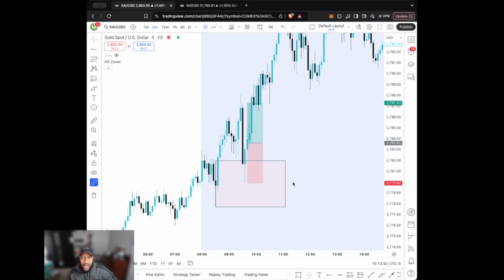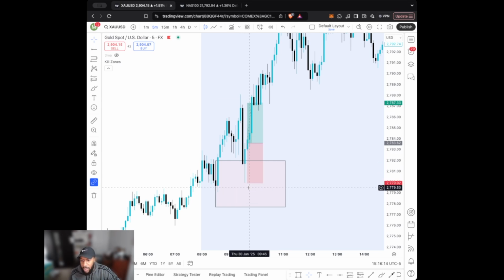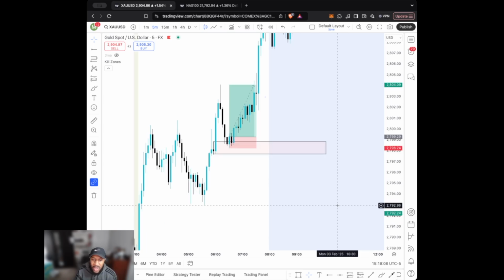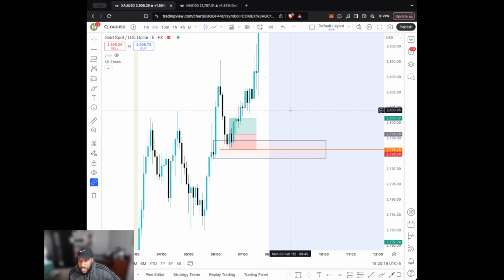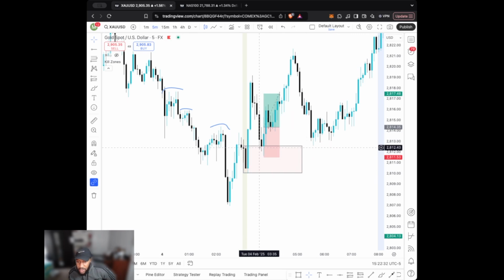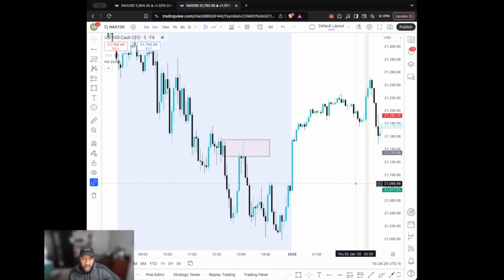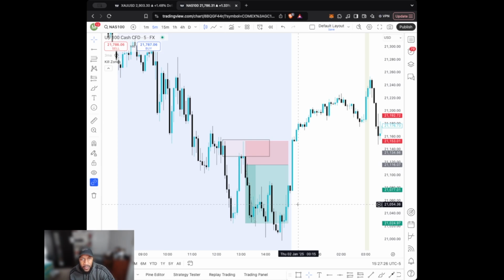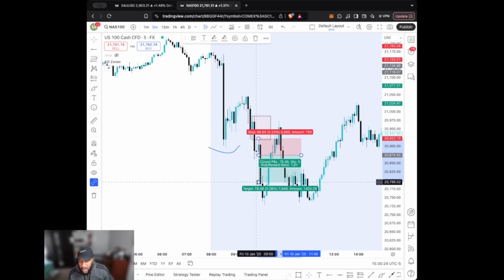My Most Profitable Supply & Demand Trades (High Win Rate)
In this video, I break down my most profitable supply and demand zone trades that have consistently worked for me. These high-probability setups give me an edge in the market, and I’ll show you exactly how I spot and enter them.